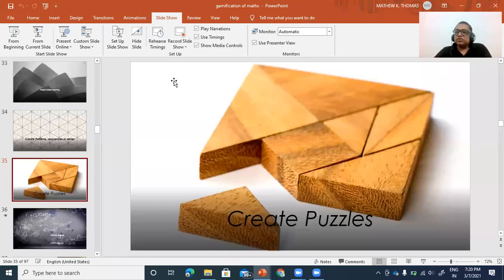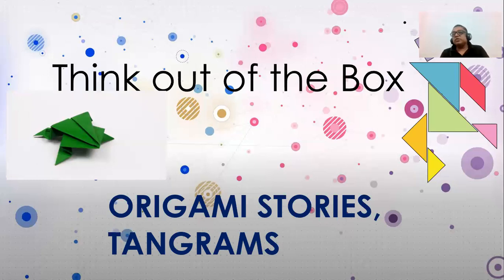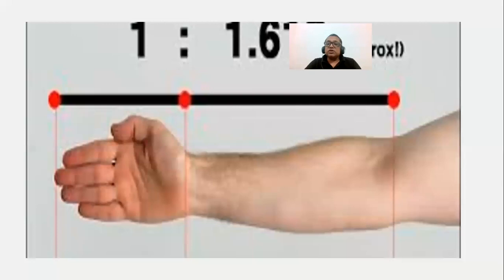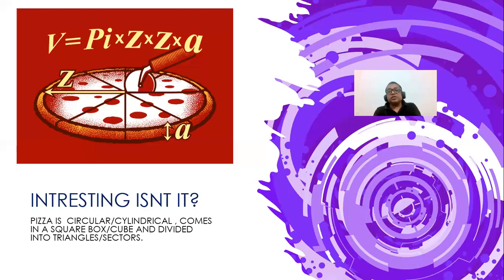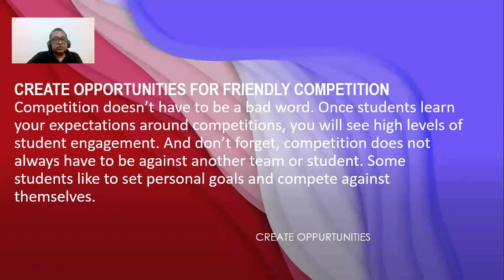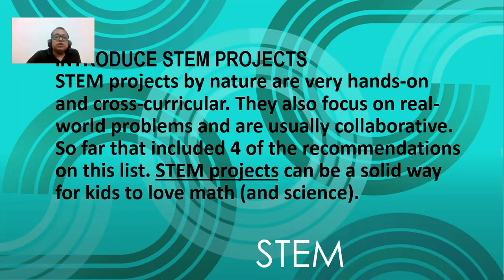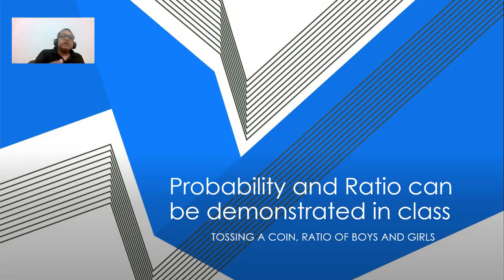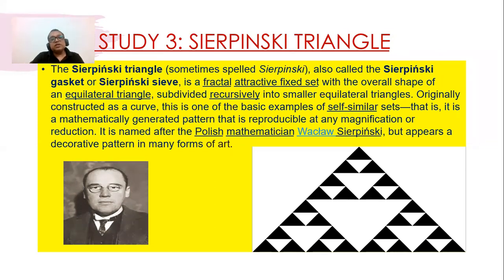GAMIFICATION OF MATHEMATICS- PART 3 BY MATHEWS K THOMAS Author of Gaming with Mathematics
webinar for maths teachers of cbse schools.